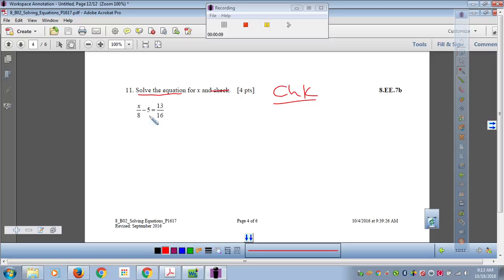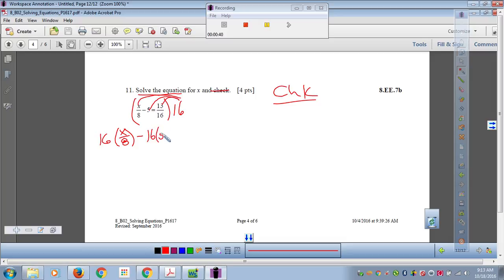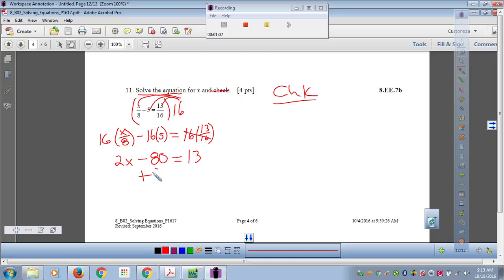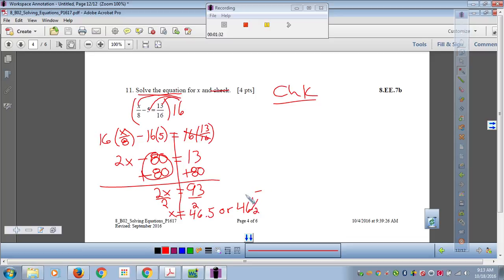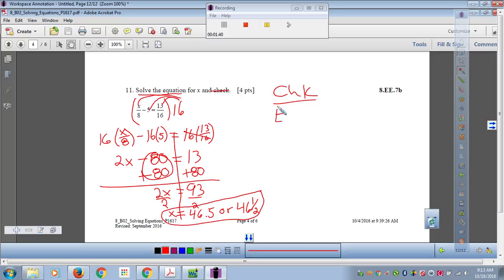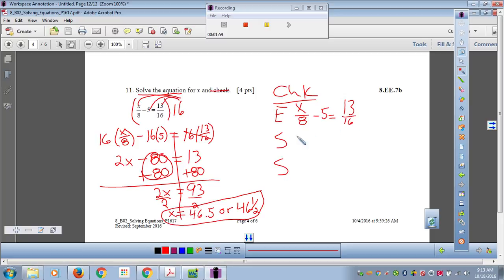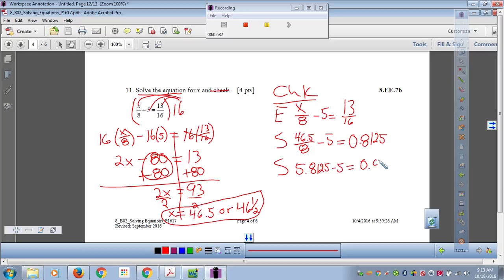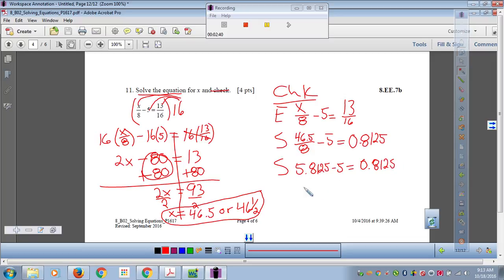topic2 problem 11